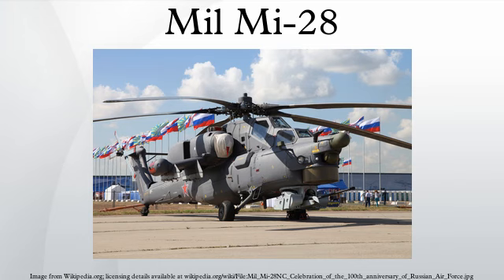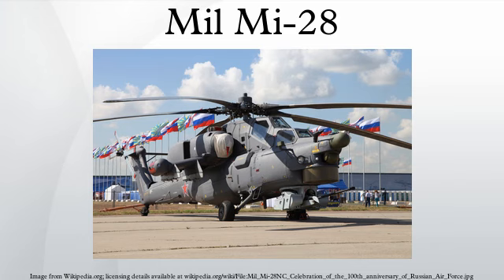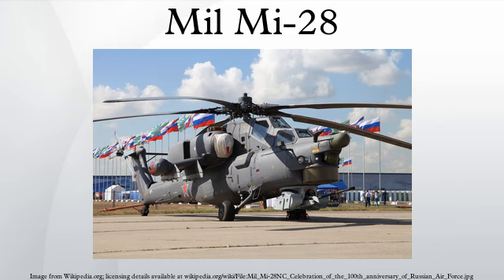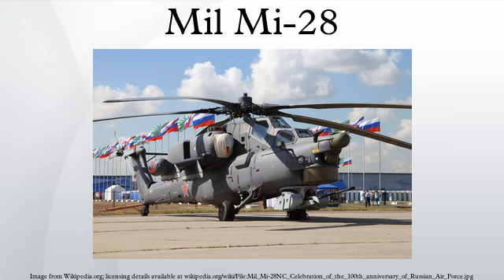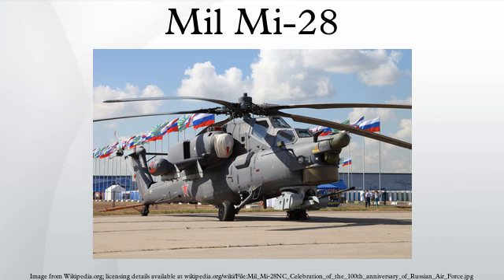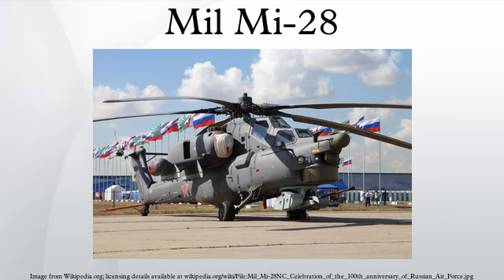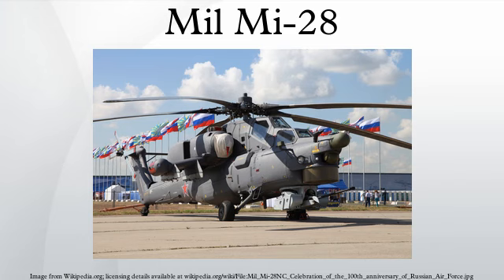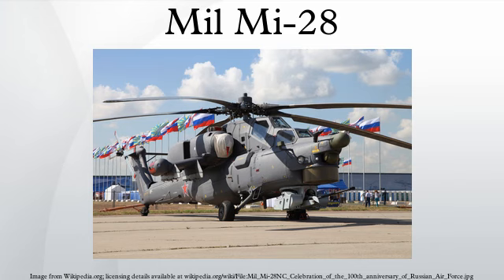Mil Mi-28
The Mil Mi-28 (NATO reporting name "Havoc") is a Russian all-weather, day-night, military tandem, two-seat anti-armor attack helicopter. It is a dedicated attack helicopter with no intended secondary transport capability, better optimized than the Mil Mi-24 for the role. It carries a single gun in an undernose barbette, plus external loads carried on pylons beneath stub wings.